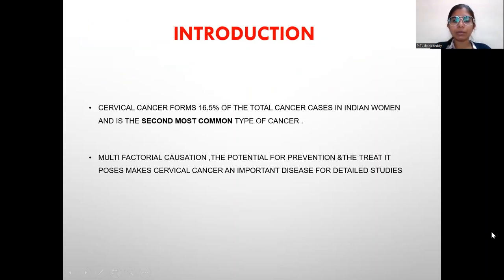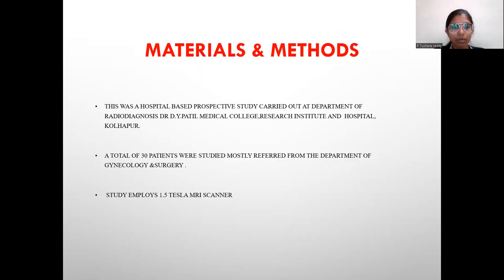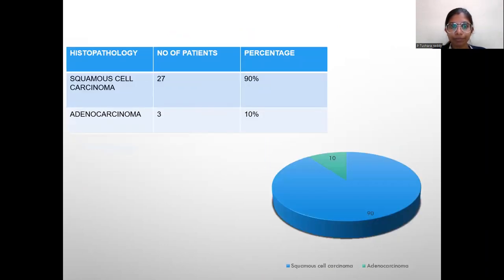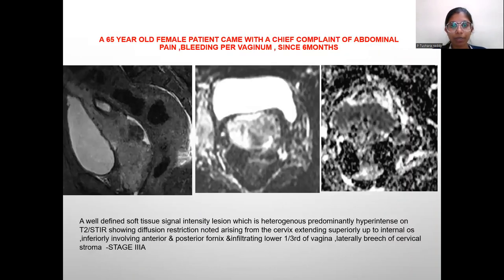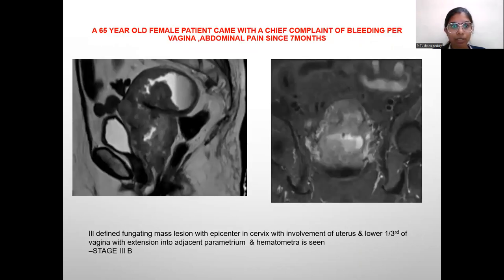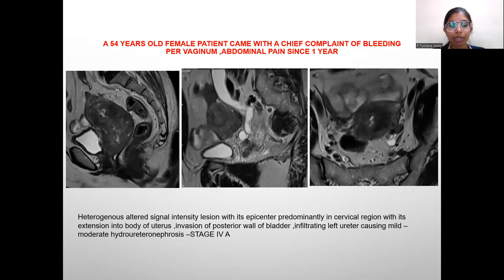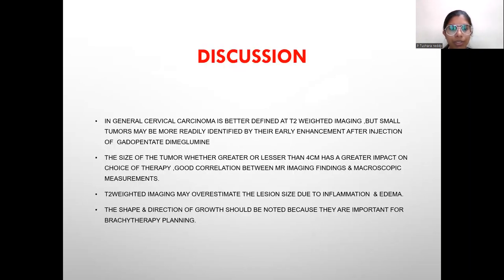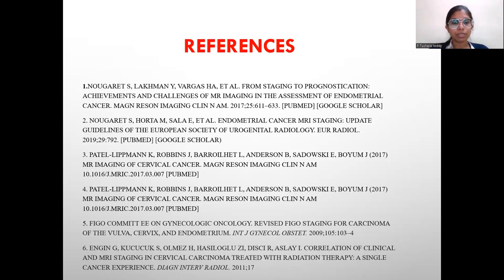TUSHARA P || MRI EVALUATION OF CA CERVIX